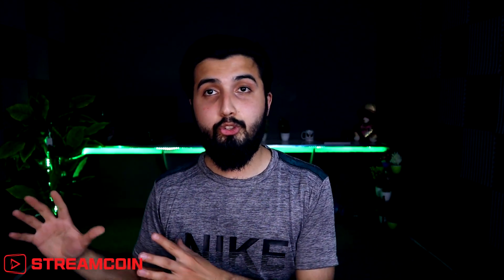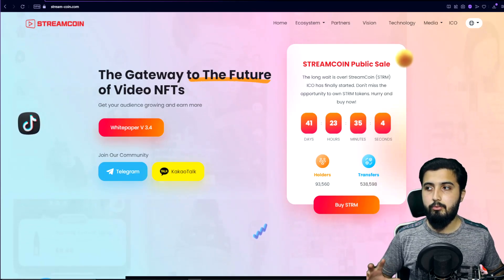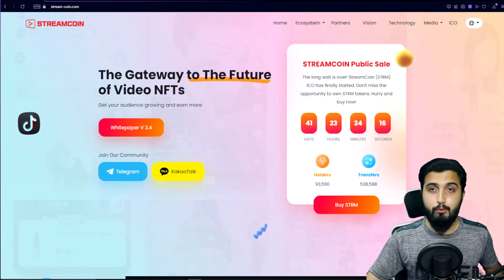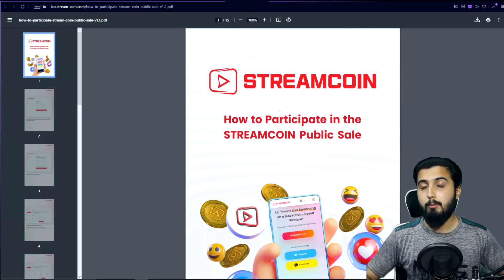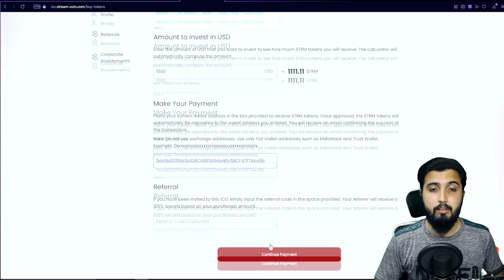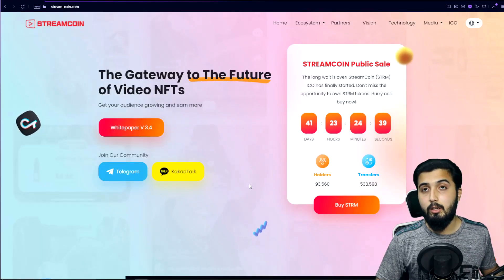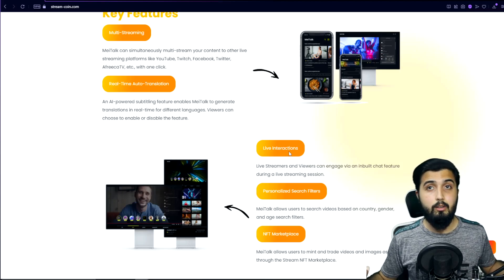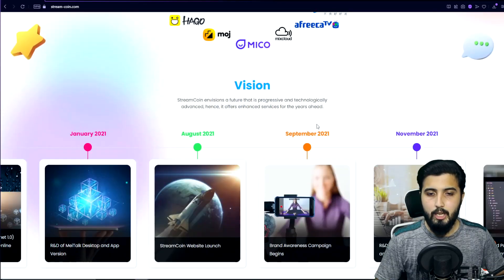StreamCoin 1000x coin | ICO Ongoing | Buy STRM & Earn FREE GSTRM